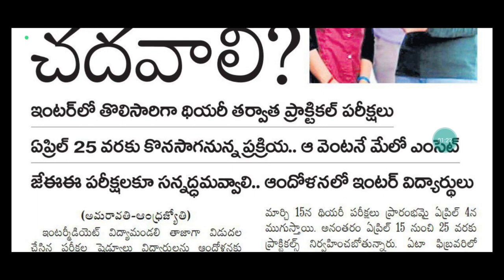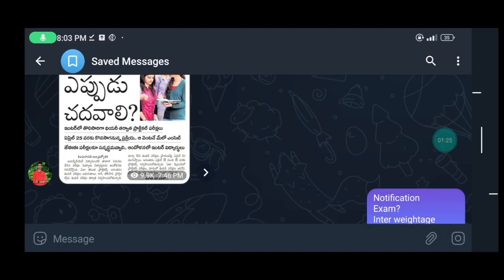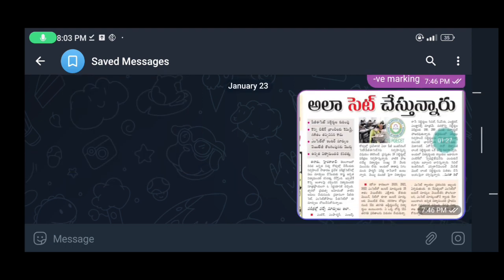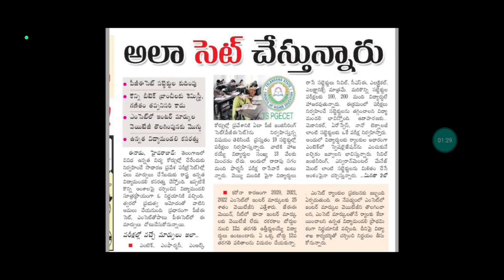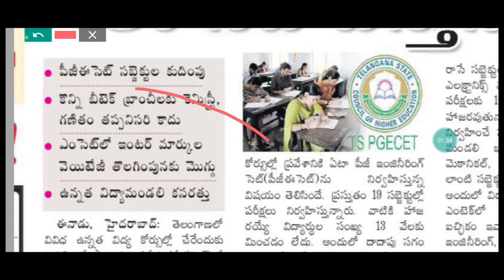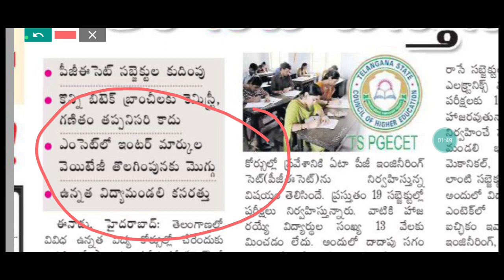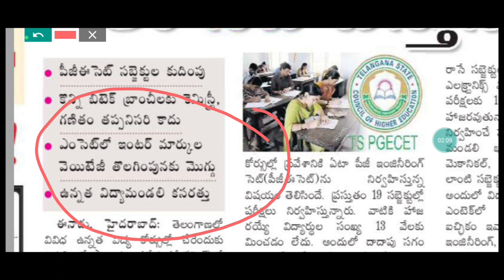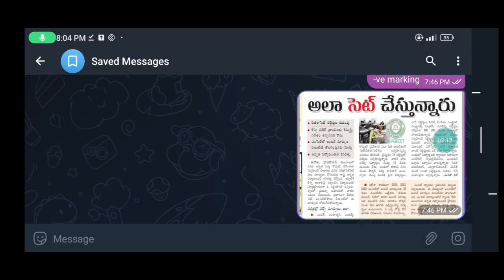AP EAMCET 2023 exam date నోటిఫికేషన్ ఎప్పుడు రిలీజ్ చేస్తారు? ap eamcet 2023 Latest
Hey !! I am Y.Leela Krishna Vamsi 📍 Tadepalligudem, Andhra Pradesh 🏠Bsc Agriculture Student 🌱 .

This is channel provides educational concepts in easy way to understand simple manner 📊.

✨Tags ✨

Ap eamcet 2023 weightage
eamcet 2023 preparation
ap eamcet 2023 preparation
eamcet 2023 syllabus
eamcet 2023 preparation mpc
Ap eamcet 2023 exam date
Ts eamcet 2023 exam date
ts eamcet 2023 preparation
eamcet 2023 maths
eamcet 2023 weightage ts
eamcet 2023 weightage ap
eamcet 2023 maths syllabus
ap eamcet 2023 syllabus
eamcet 2023 preparation bipc
ap eamcet 2023 ipe weightage
Ap eamcet 2023 preparation mpc
Ap eamcet 2023 syllabus weightage
Ap eamcet 2023 syllabus for mpc
Ap eamcet 2023 dates
Ap eamcet 2023 chapter wise weightage